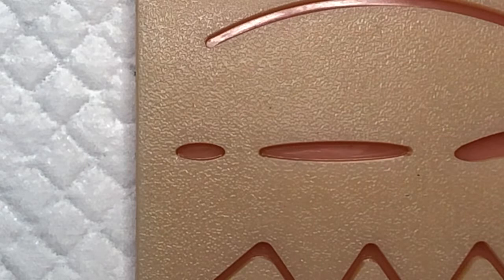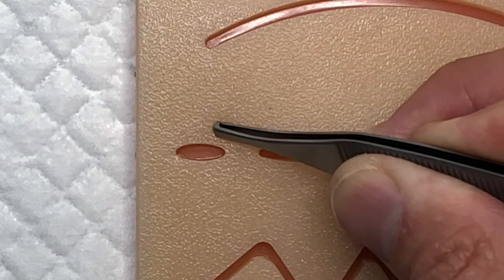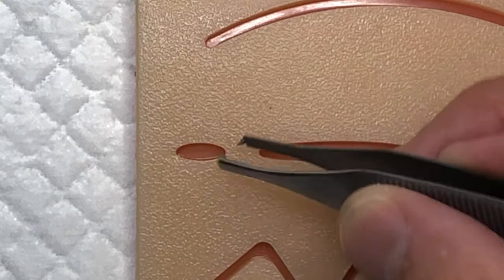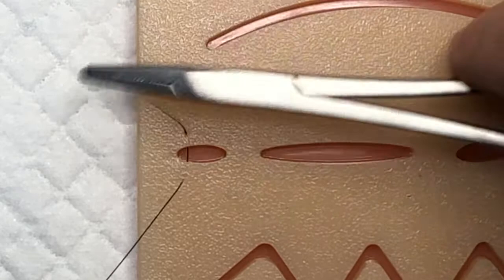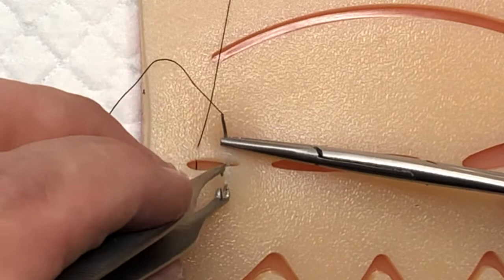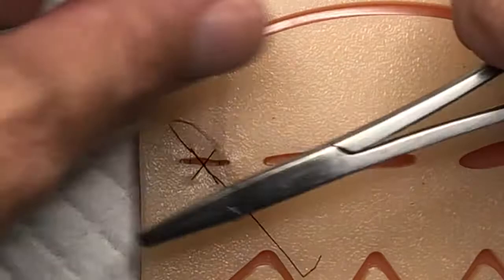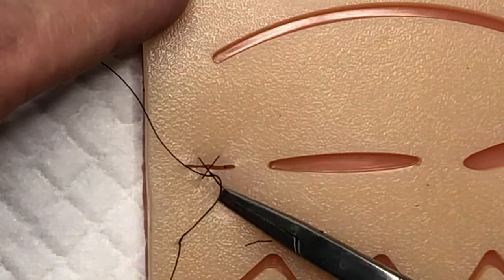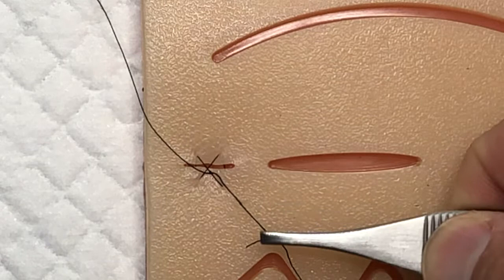Figure of 8 stitch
This simple stitch can be a lifesaver. Bleeding from a varicose vein, recent heart catheterization, they may be on a blood thinner, and you can’t get the area to stop bleeding. This simple Stitch allows you to close the hole and apply pressure by tamponading the bleeding vessel. You don’t have to open up a laceration kit for this. You can use absorbable or nonabsorbable suture and instruments from a suture removal kit. The tiny forceps in a suture removal kit or adequate to be able to put a quick stitch in like this.